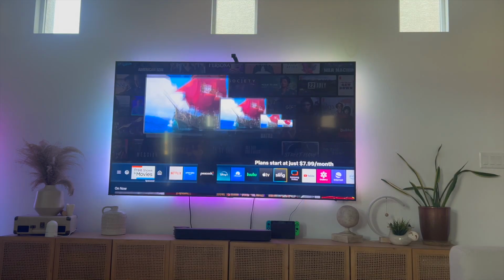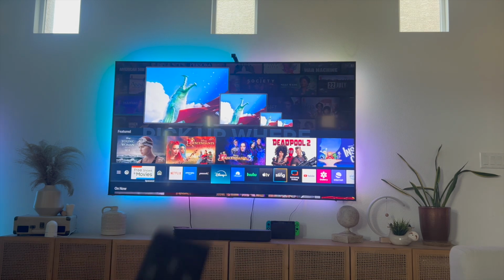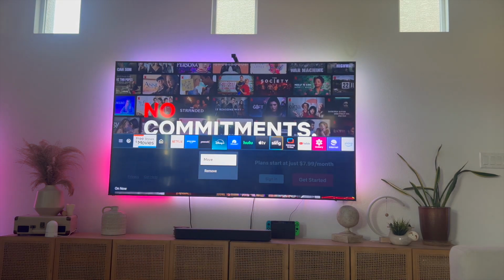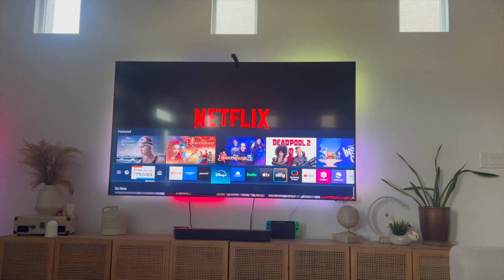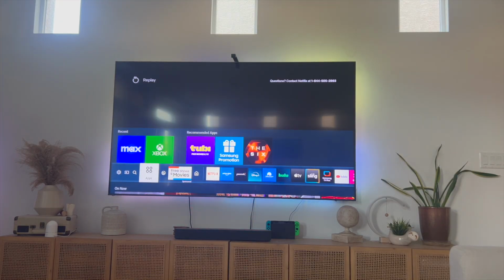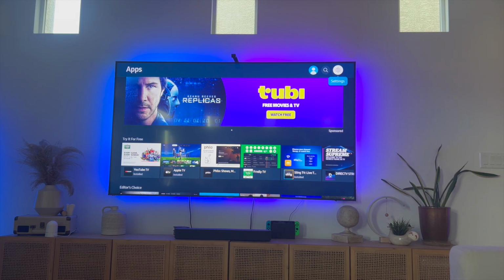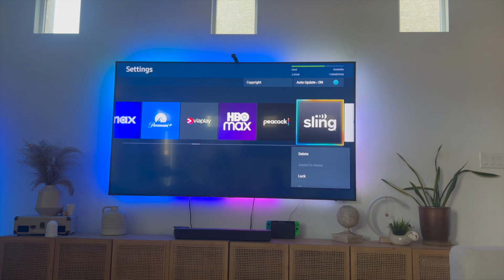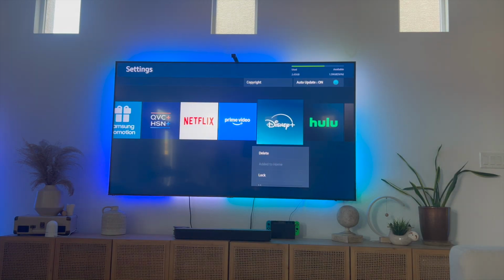How To Delete Apps On Your Samsung Smart TV: Quick & Easy Guide!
🟢 Check the Current Price for a NEW Samsung Smart TV (Amazon)

Running out of space or want to remove unused apps from your Samsung Smart TV? In this step-by-step tutorial, we’ll show you how to delete apps quickly and free up storage. Learn how to access the app menu, select the apps you no longer need, and permanently remove them from your TV. We’ll also cover what to do if the delete option is grayed out and how to manage pre-installed apps. Keep your Smart TV organized and running smoothly with this simple guide. Watch now and clean up your Samsung Smart TV in minutes!